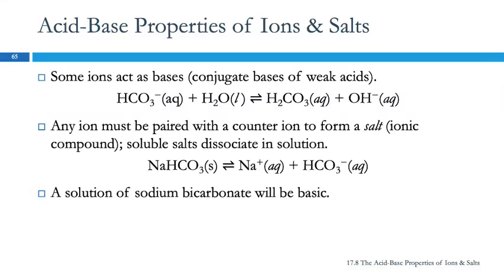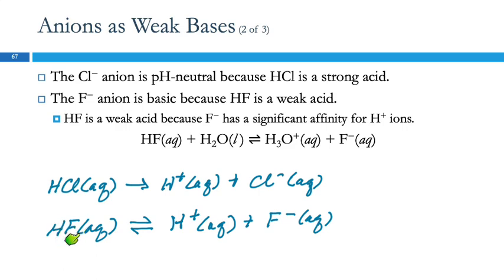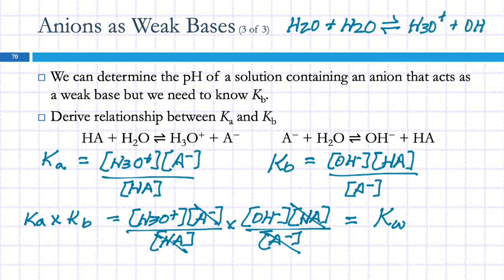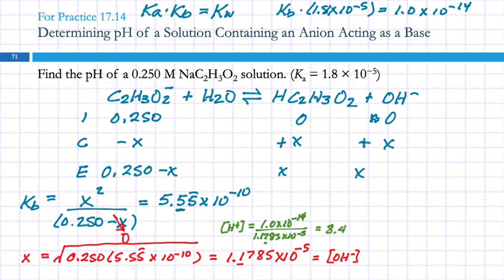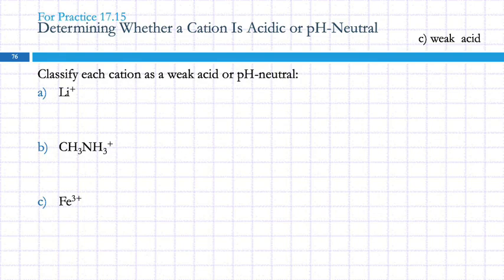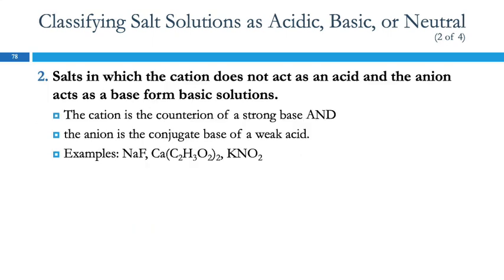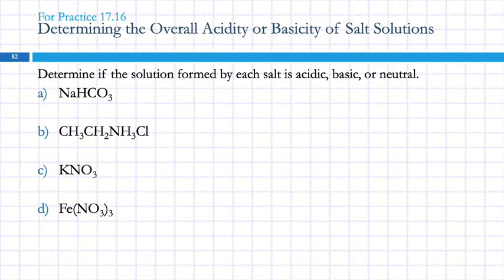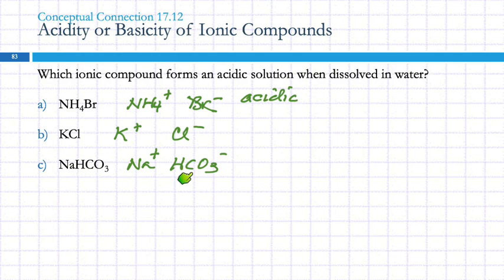17.8 The Acid-Base Properties of Ions & Salts